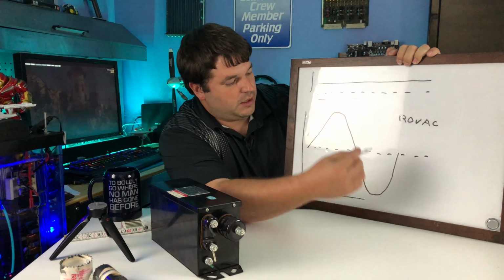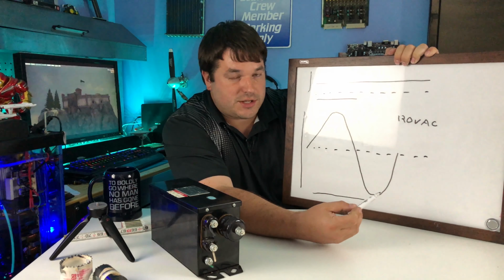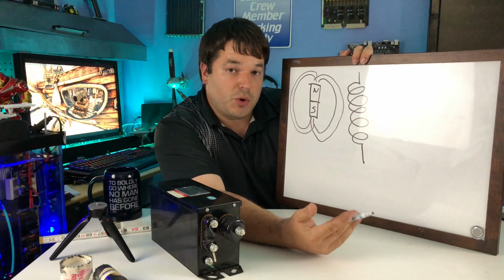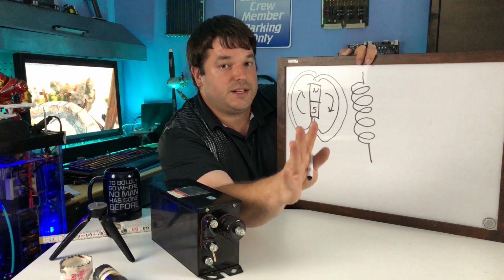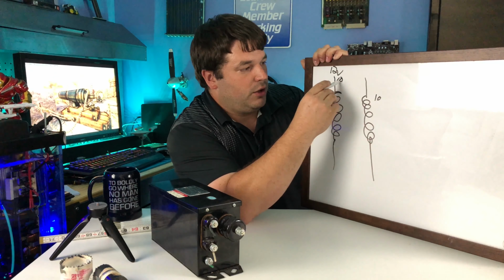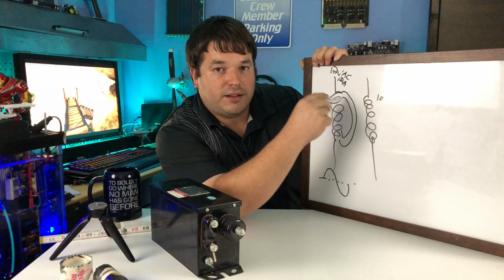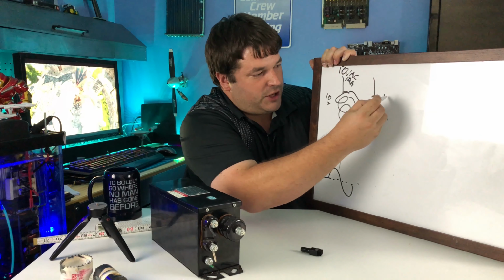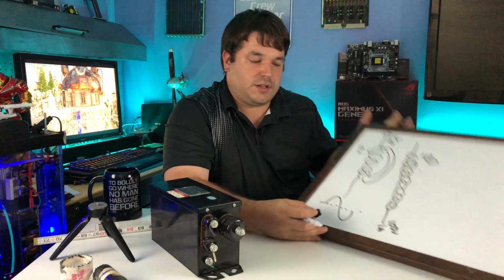The Builder explains Electricity and How It Works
in a DIY environment understanding electricity is important. In preparation for our next fun video we are talking about Electricity, wy Alternating Current, and how it applies to our neon sign transformers